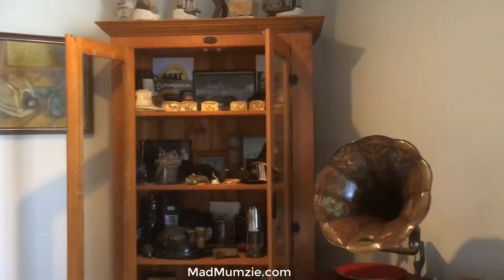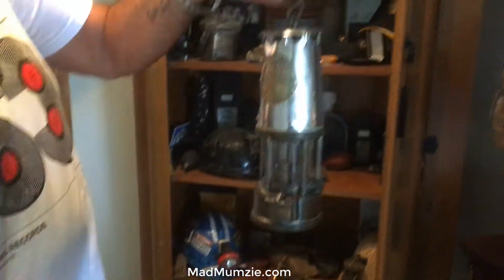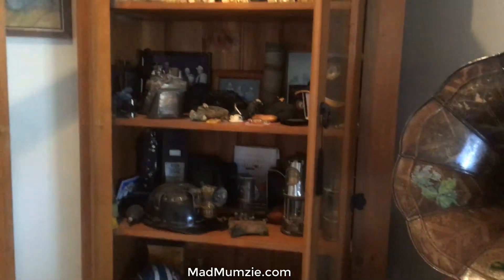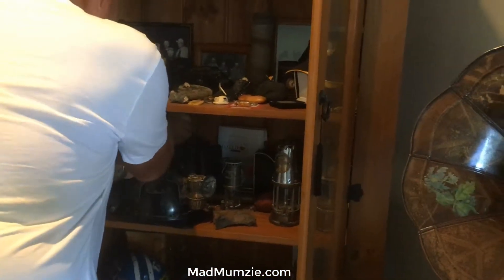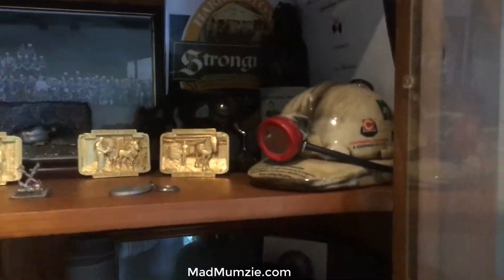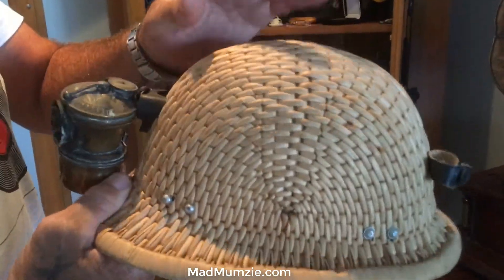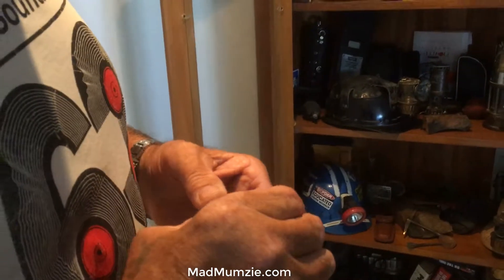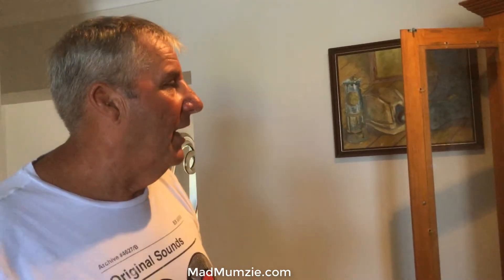Ian "Buck Buchanan" on Beers With a Miner podcast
Ian “Buck” Buchanan is an underground Deputy and Shot-firer with decades of experience. He chats to Mad Mumzie all about his mining adventures, his book Coal Faces and his collection of old mining equipment. Abc Radio Sydney Katherine from Background Briefing Podcast also came along to chat about safety in mining in Qld. Be sure to stay til the end to hear some funny parts on that! This is a look back at how mining used to be in the old days, right through to now. Check out the show notes page to see where to find Buck’s book and the video of him showing all his old mining gear. Buck first came on the podcast when we chatted about the response to earthquakes, and now he’s back!